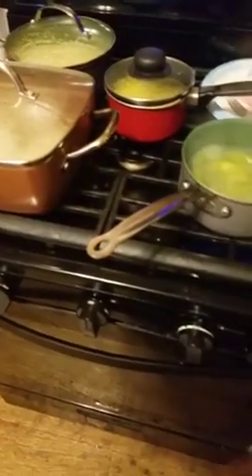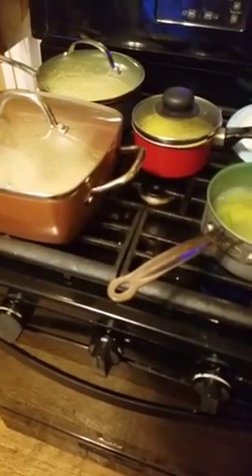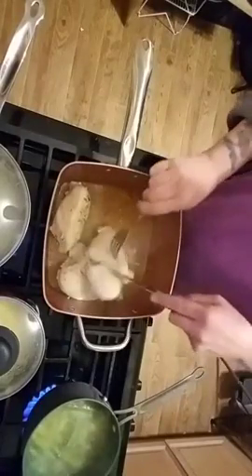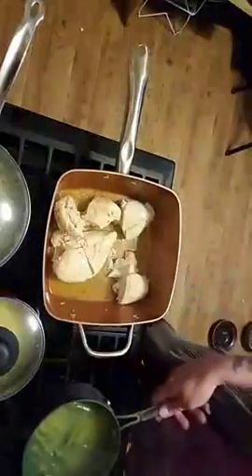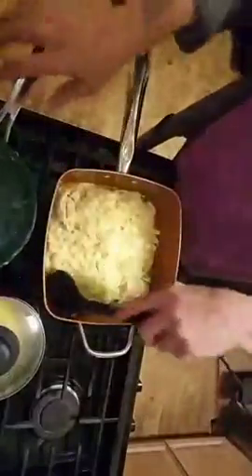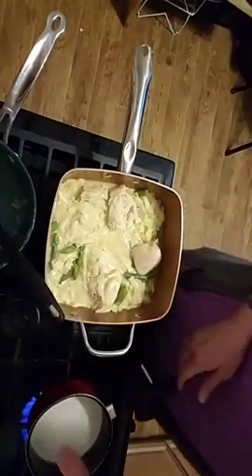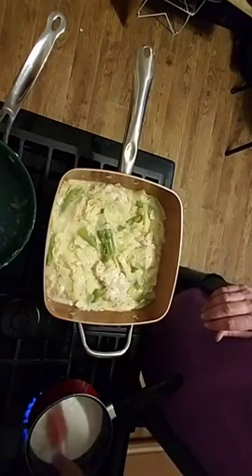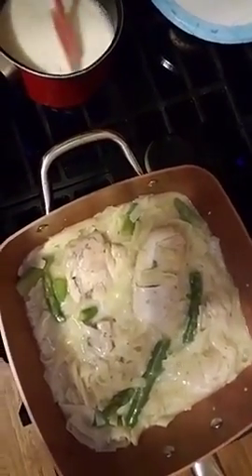Cooking - Recipes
Videos on different recipes.